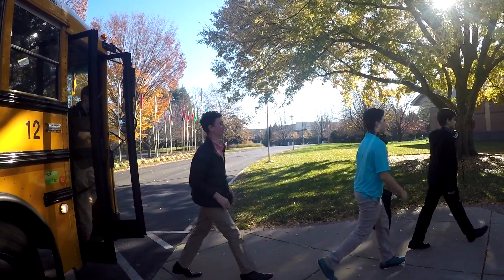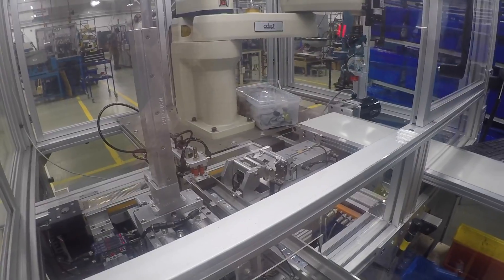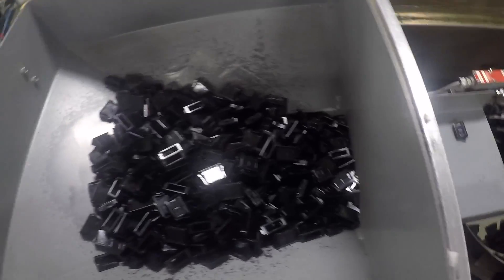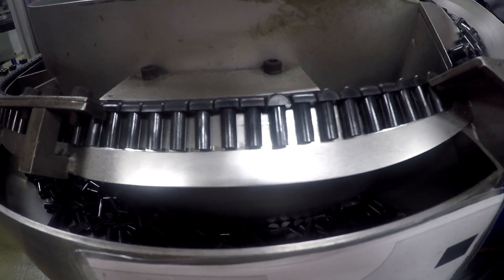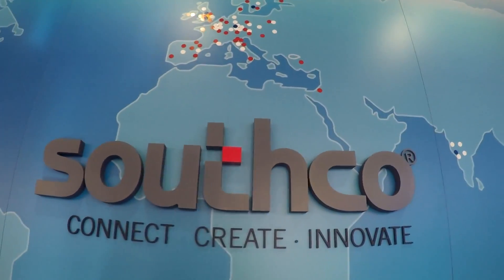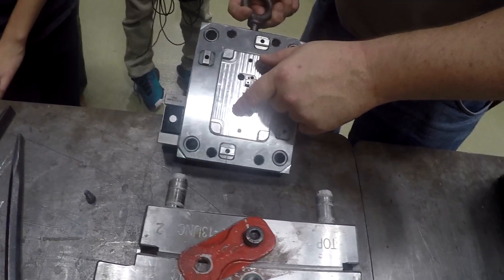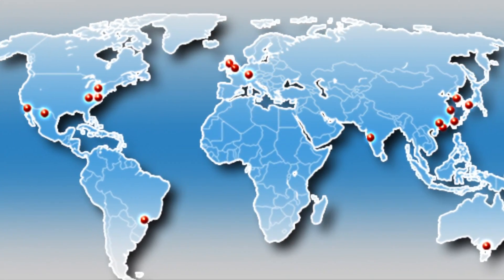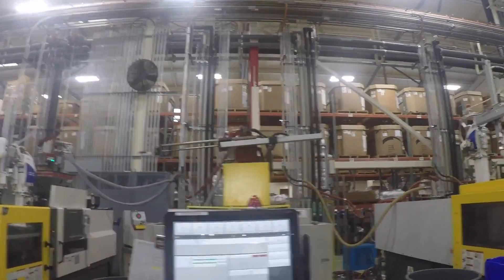2017 Chester Delaware Contest Entry: Springton Lake Middle School